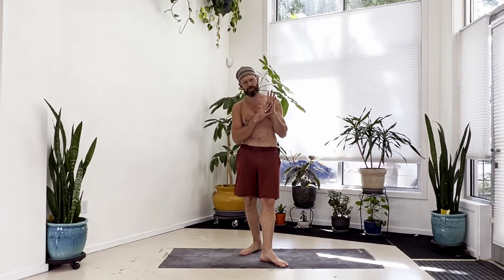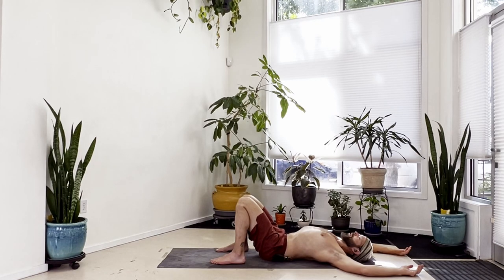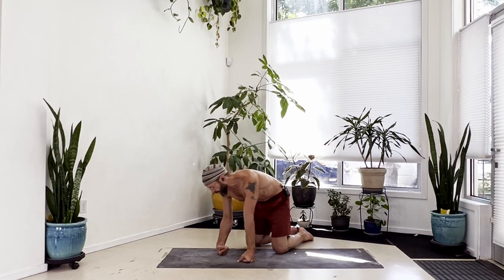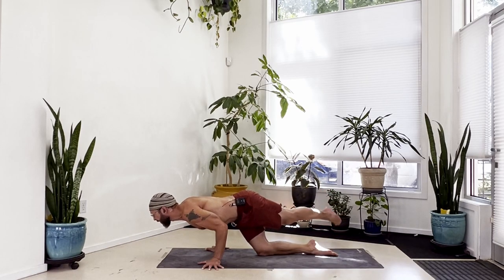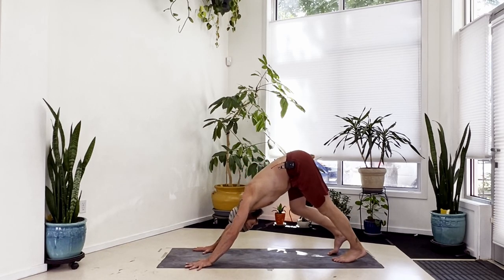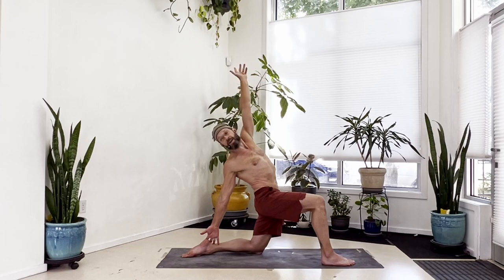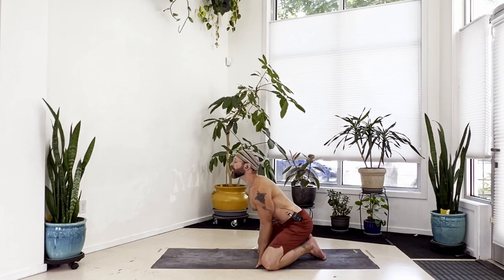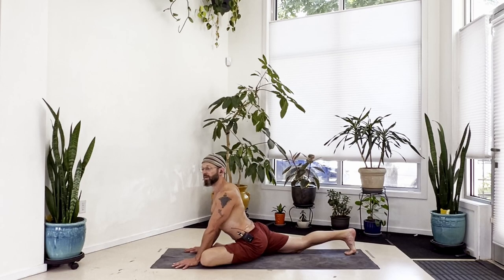SHORT Vinyasa Flow -- Peacock / Mayurasana (Aug 2023)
A STRONG flow for your shoulders, chest, upper back...

...and even the glutes!  As "party trick" poses go, Peacock's an excellent pose to pursue. It's not easy, but it's within reach (with some consistent practice and determination). And once you're able to show it to someone who's never tried, they're going to think you're A Superhero.

You'll strengthen your wrists and everything that goes into supporting your weight when your arms are bent. And there's a lot of "heart opening"-type engagement to counter the slumping shoulders that SO many people get stuck with these days.